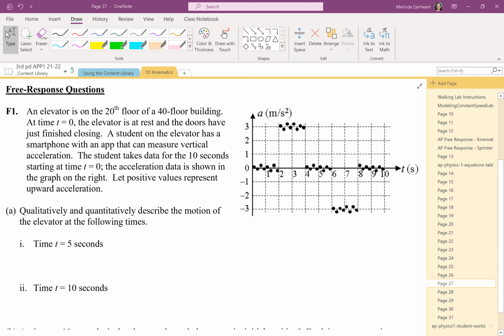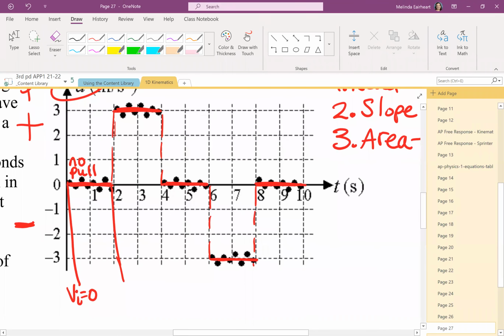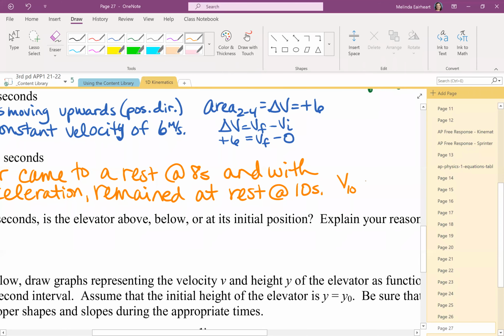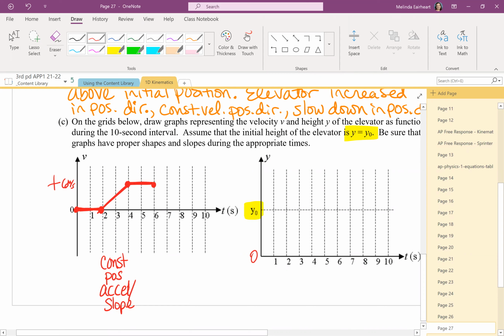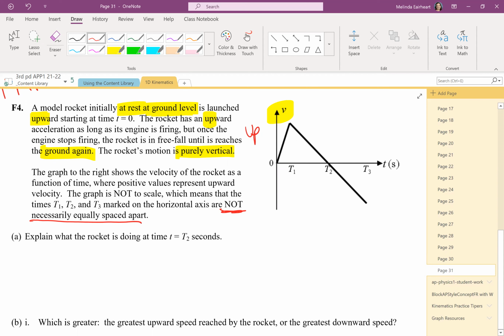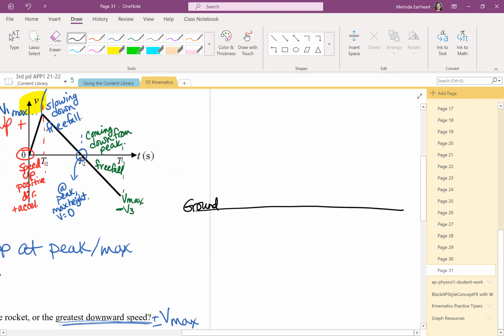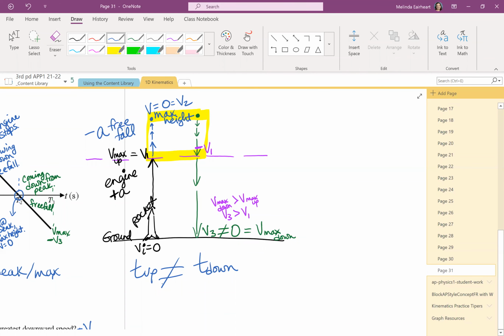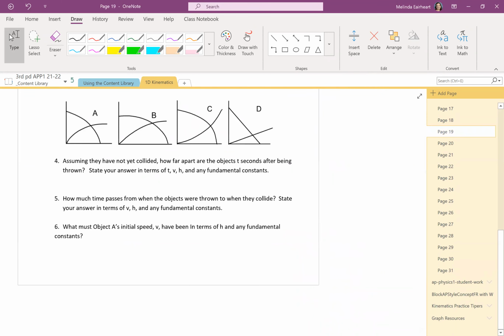Page 27 & 31 - NMSI F1 and F4 practice.